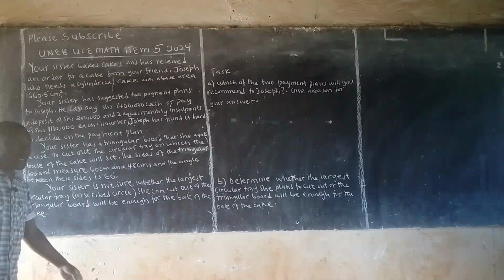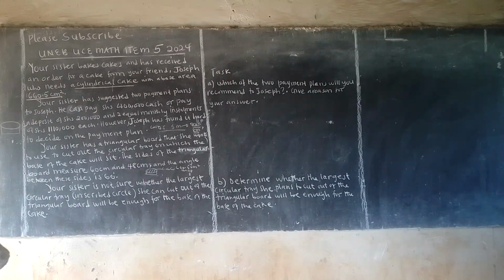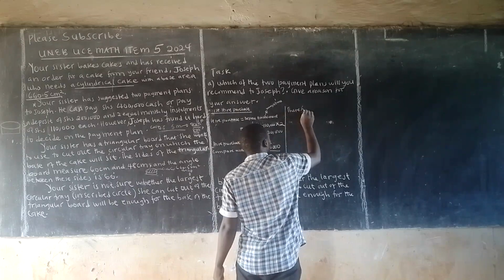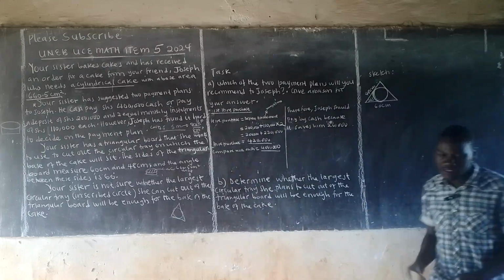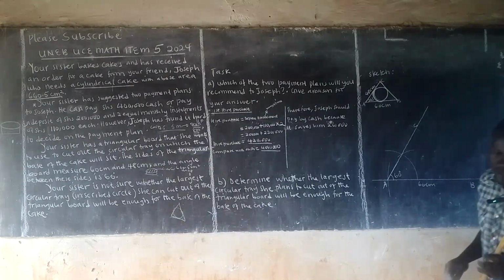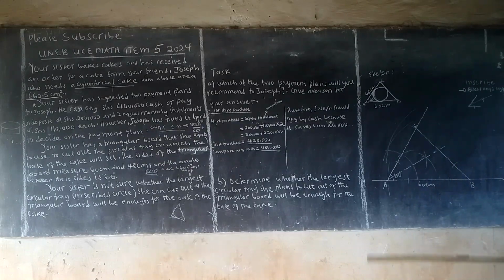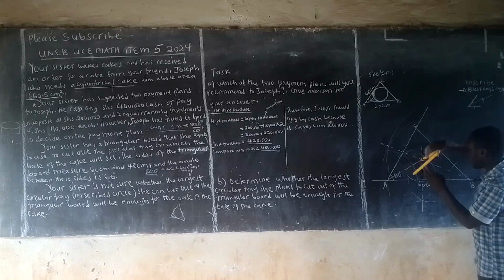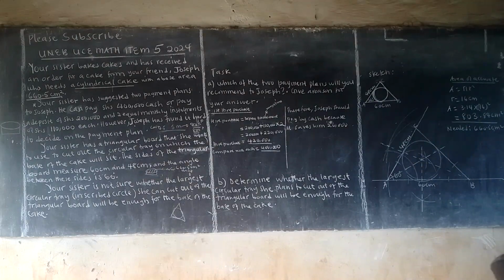UNEB UCE MATH ITEM 5 SOLVED